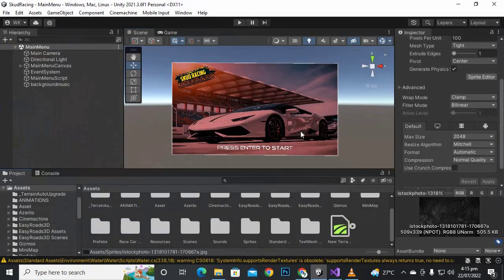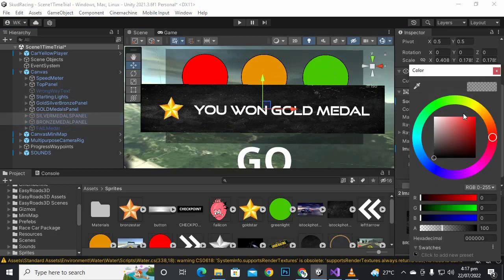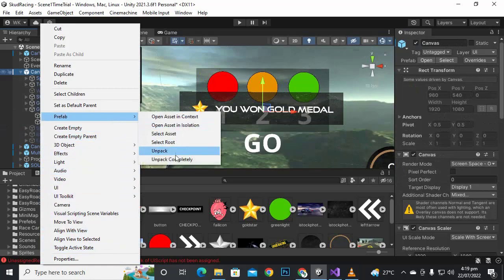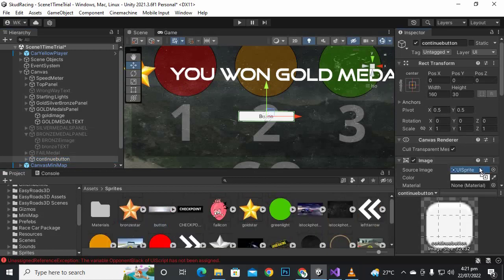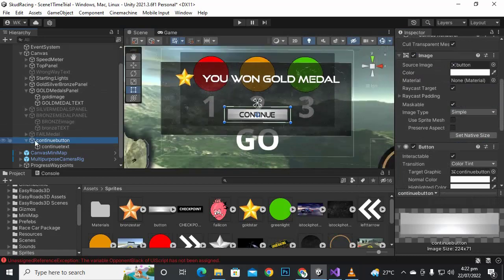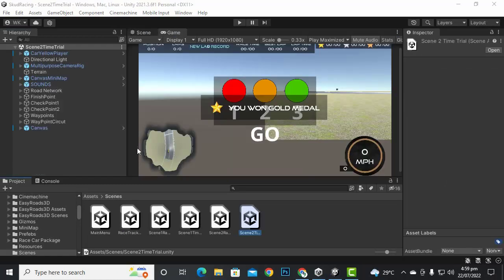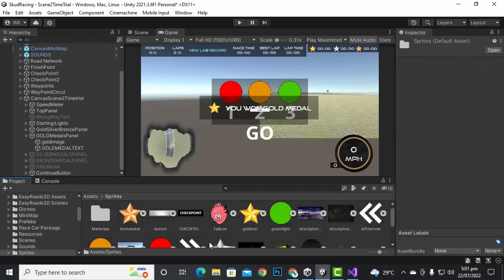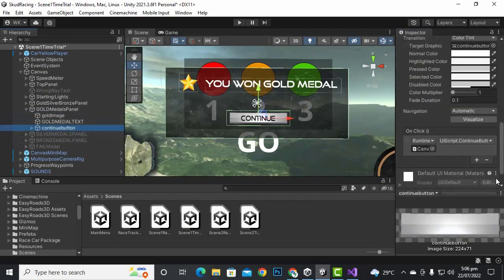Time Trial Finish Screen Unity Car Racing Game #38 | Car Racing Game Complete Course Unity 3d